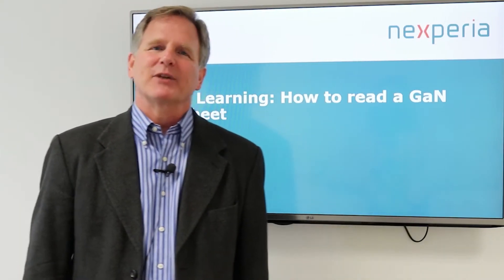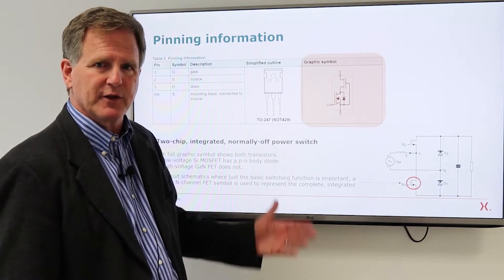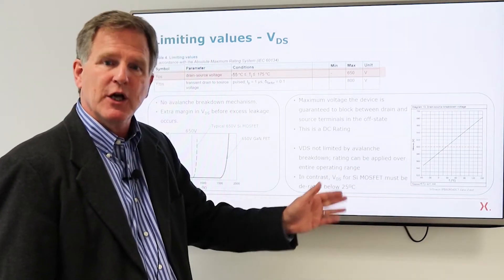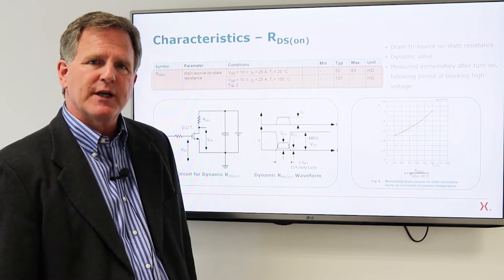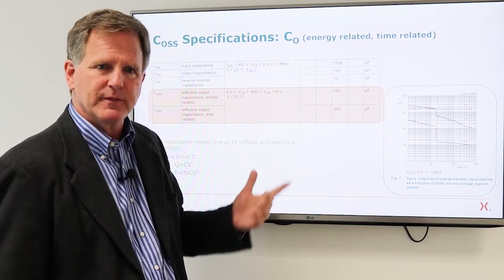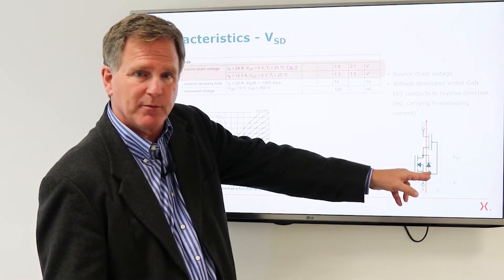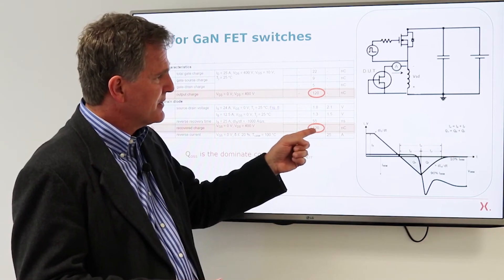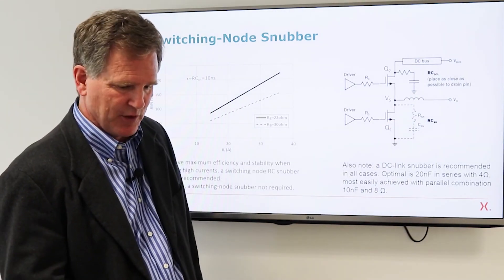How to read a power GaN FET (cascode) datasheet?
For most design engineers traditional silicon FET datasheets are familiar documents outlining component performance.  For applications that require high-power GaN FETs this can often require a different approach to the standard parameters and characteristics.  In this quick learning session we review a typical Nexperia GaN FET datasheet, and explore the key values and tolerances for consideration.